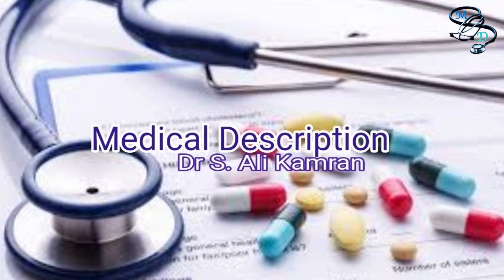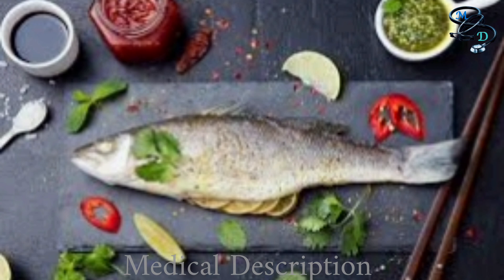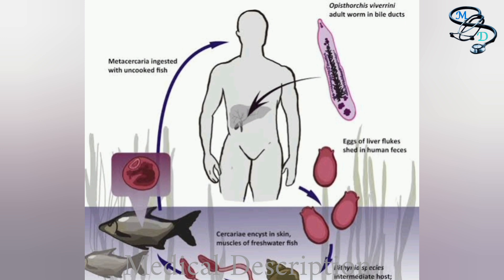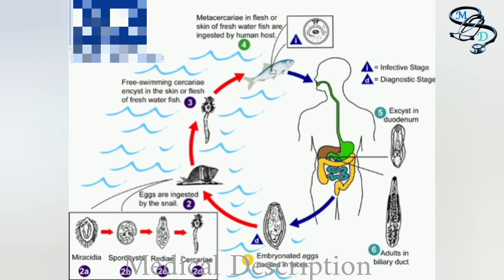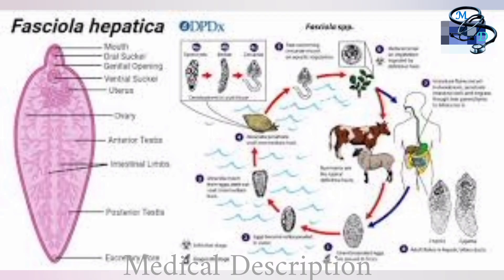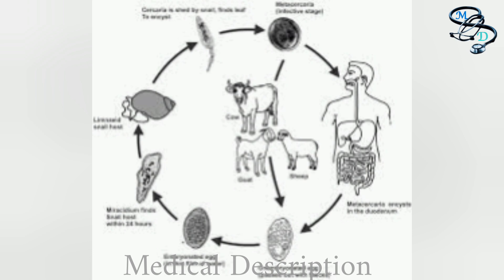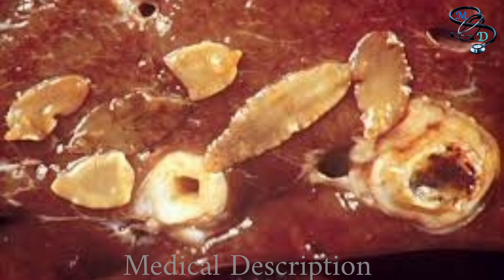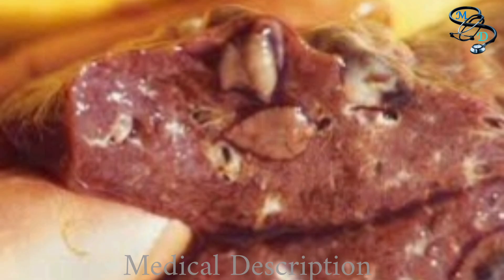Liver Fluke | Liver Disease | Symptoms, Causes, Complications and Treatment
Liver flukes are parasites that can cause disease in humans and some animals.

Liver flukes cannot be spread from person to person. Instead, people and animals get infected with liver flukes by eating contaminated fish or drinking contaminated water.

A liver fluke is a parasitic worm. Infections in humans usually occur after eating contaminated raw or undercooked freshwater fish or watercress. After liver flukes have been ingested, they travel from your intestines to your bile ducts in your liver where they then live and grow.

Although most infected individuals don’t show any symptoms, sometimes symptoms arise related to the biliary system. In rare cases, long-term complications can also develop.

Dr S.Ali Kamran
MBBS, MPH

Courses done from
ACG American Collage of gastroenterology

AGA American Gastroenterology Association

ASGE American Society of Gastroenterology Endoscopy

AASLD American Association for the Study ofb Liver Disease

SAGES The Society of American Gastrointestinal and Endoscopic Surgeon's

Albert Einstein School of Medicine

University of Kent usky

University of Pensylvania

Medical Description YouTube Channel does not provide medical advice, and the information available on this channel does not offer a diagnosis or advice regarding treatment. Information presented in these lessons is for educational purposes ONLY, and information presented here is not to be used as an alternative to a healthcare professional’s diagnosis and treatment of any person. Only a physician or other licensed healthcare professional are able to determine the requirement for medical assistance to be given to a patient. Please seek the advice of your physician or other licensed healthcare provider if you have any questions regarding a medical condition.

news reporting or education for transformative use.